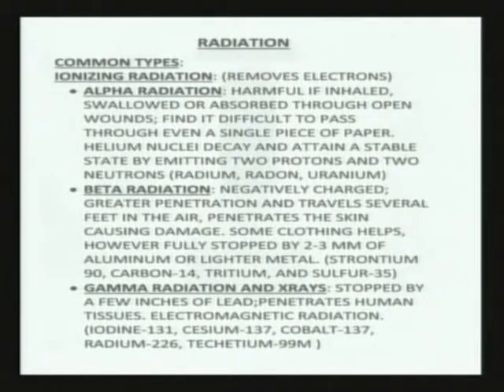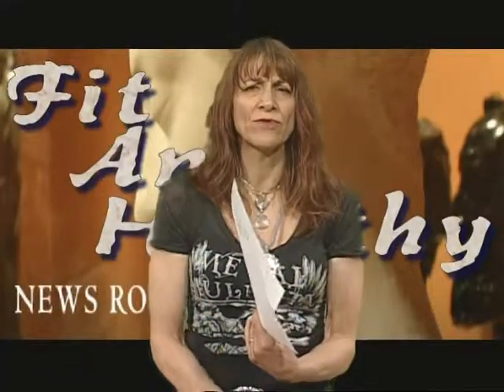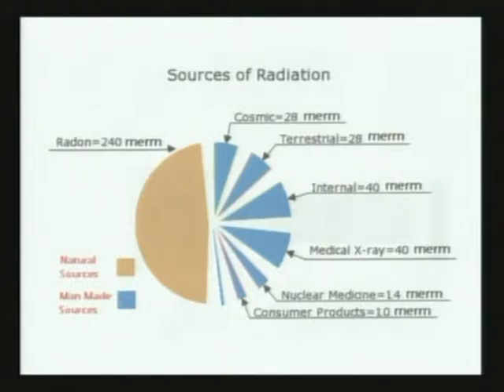Basic understanding of radiation types and effects 27 JAN 2014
Gives a very basic discussion on radiation and its effects. In addition to the latest pharmaceutical and nutraceutical news.